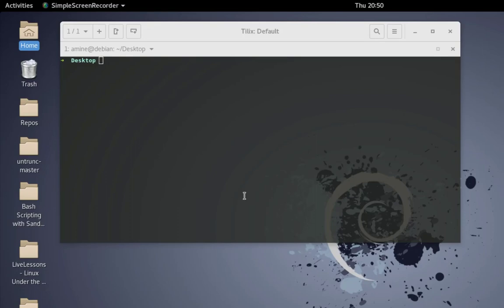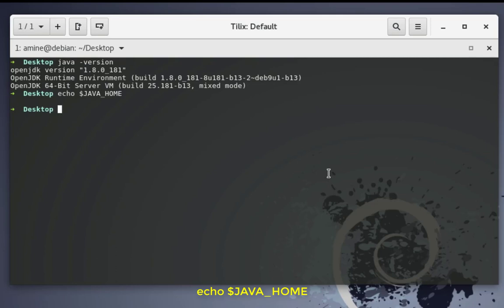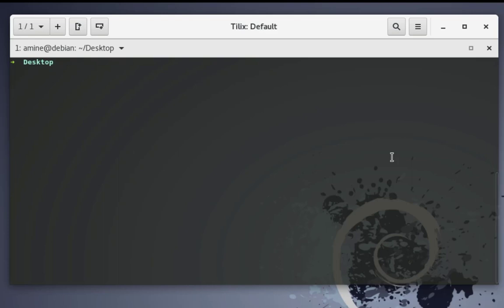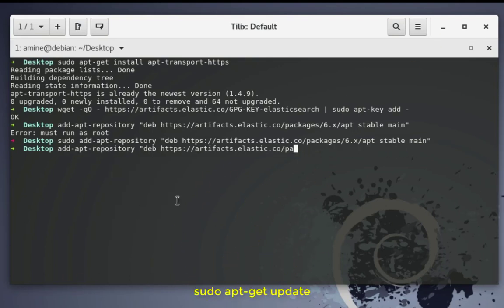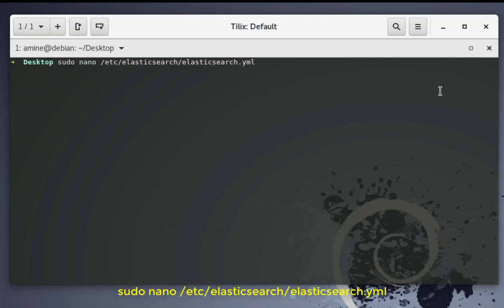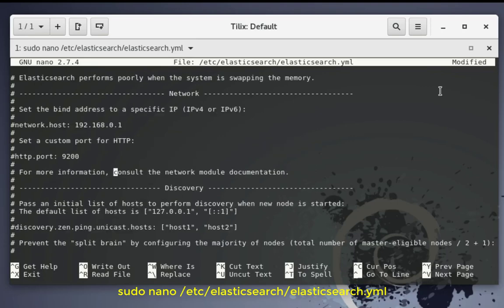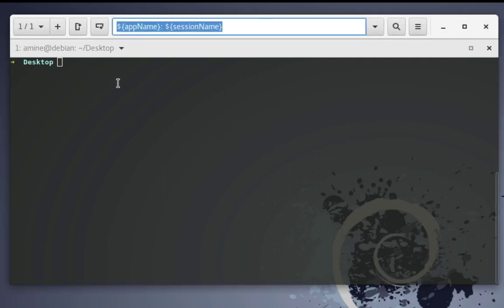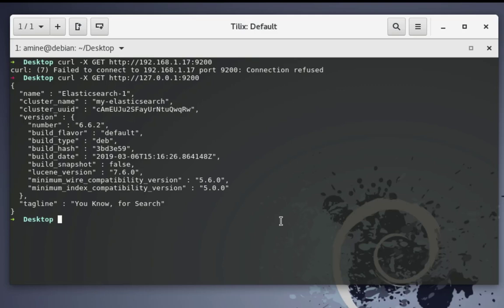How To Install And Setup Elasticsearch Engine On Linux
Elasticsearch is a flexible and powerful open source, distributed real-time search and analytics engine. Using a simple set of APIs, it provides the ability for full-text search. Elastic search is freely available under the Apache 2 license.

- sudo apt-get update
- sudo apt-get install elasticsearch
- sudo nano /etc/elasticsearch/elasticsearch.yml
- sudo systemctl start elasticsearch.service